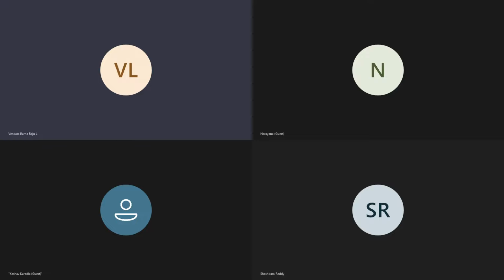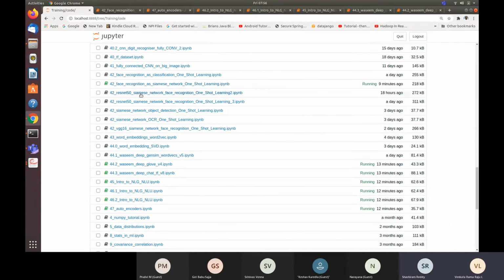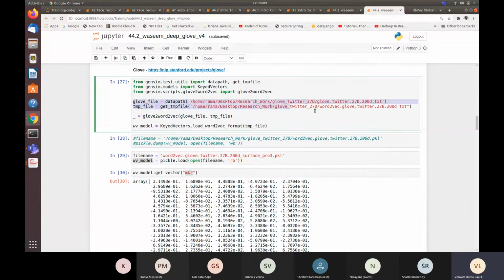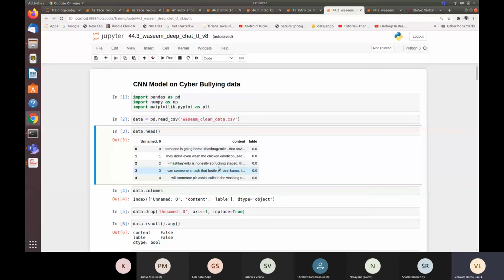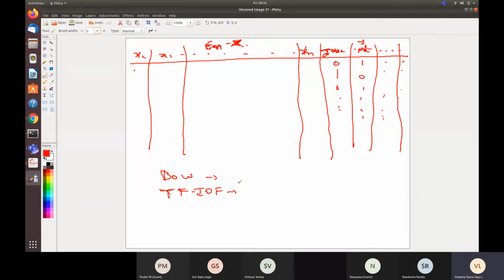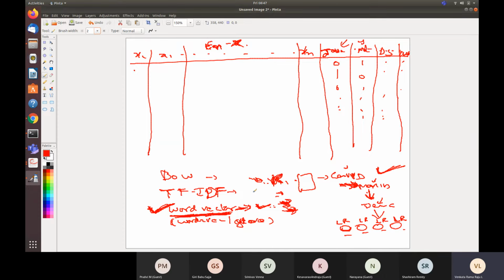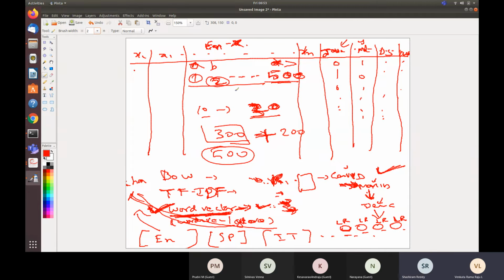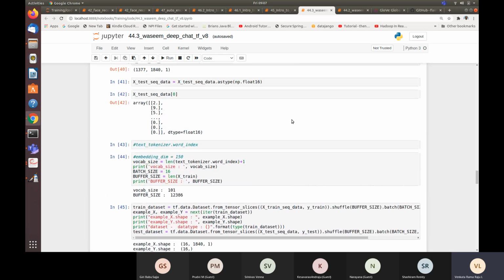89 AI - Natural Language Processing with Deep Learning - 1dConv on text data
Artificial Intelligence - Natural Language Processing with Deep Learning - 1dConv on text data